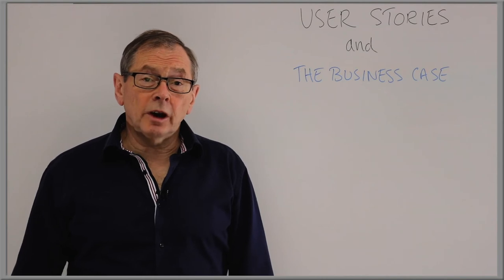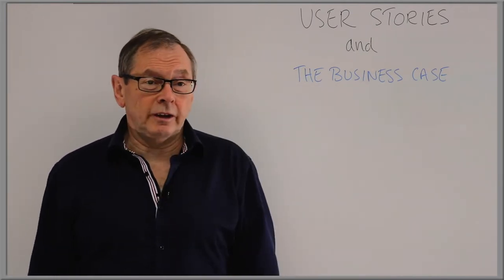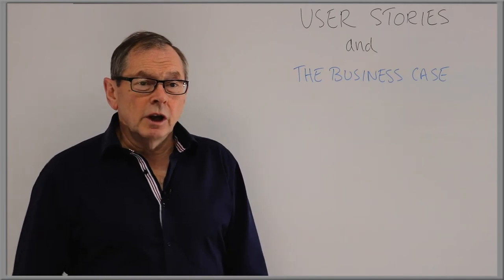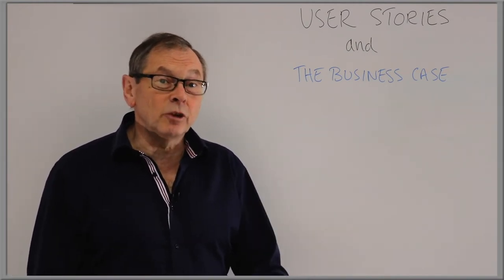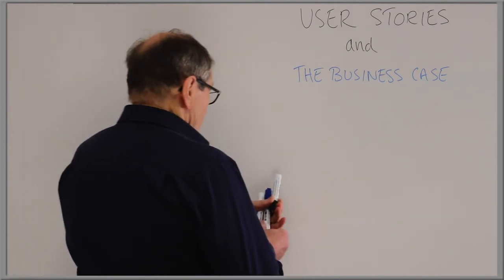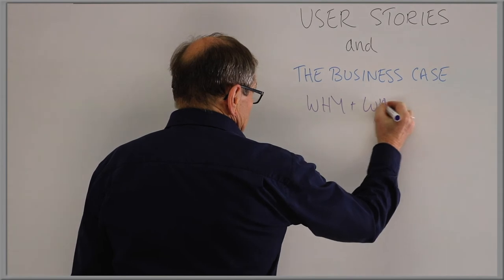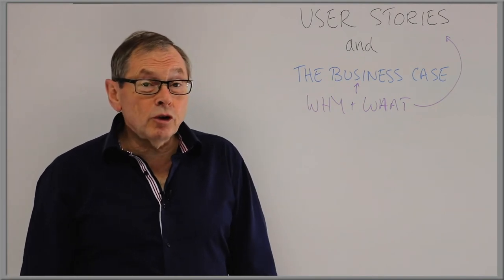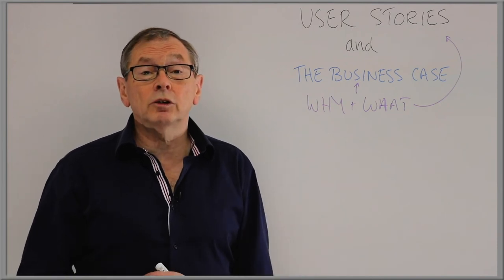The Real "Story" in the Business Case: myVIEWPOINT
The business case should usually start off, (and definitely include), two key words

Why - Rationale, reason for this initiative
What - Vision, Benefit anticipated/expected
Together these two become the focal point of the initiative - THE User Story!